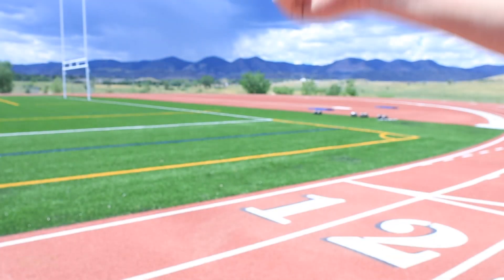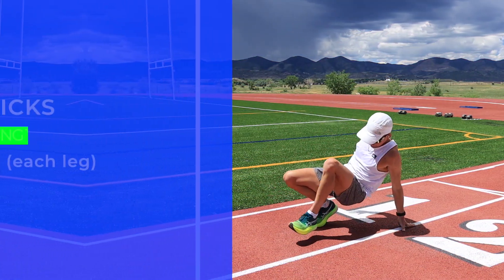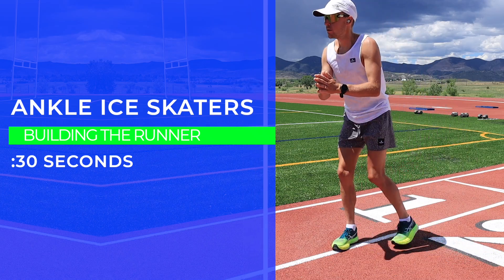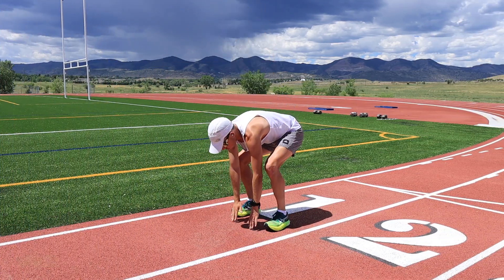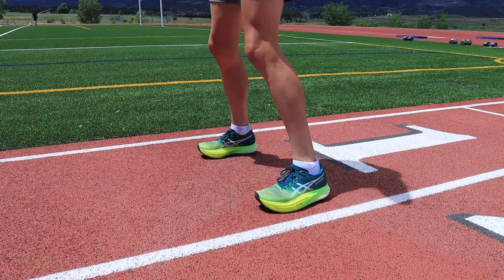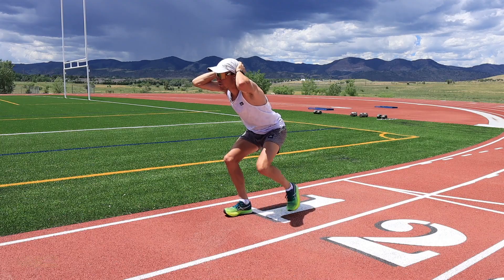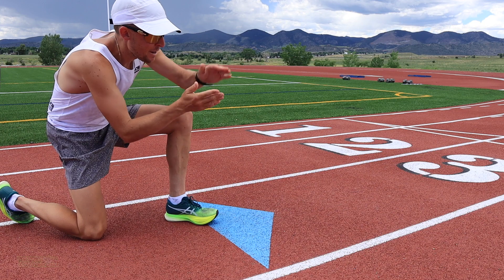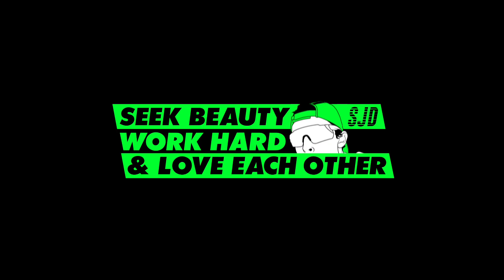Increase Ankle Strength & Power for Runners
🔹 How to Join the DGR Discord Server:
2. Make sure your YouTube account and Discord account are the same email.
3. In Discord Select User Settings
4. Select connections
5. Select Add
6. Select YouTube and log in with the same email used for DGR membership.

• Mailing Address:

USA

Seek Beauty
Work Hard &

0:00 Introduction
0:16 ANKLE STRENGTH BUILDING THE RUNNER INCREASE POWER AND SUPPLENESS WITH THESE EXERCISES
0:33 ANKLE TILTS BUILDING THE RUNNER
0:50 ANKLE KICKS BUILDING THE RUNNER 2 X 10 REPS (each leg)
1:23 ANKLE ICE SKATERS BUILDING THE RUNNER :30 SECONDS
1:52 ANKLE DIPS BUILDING THE RUNNER :30 SECONDS
2:27 AERIAL FEET TAPS BUILDING THE RUNNER :30 SECONDS
2:54 STATIONARY KNEE CRAWL BUILDING THE RUNNER :30 SECONDS
3:23 MOUNTAIN CLIMBERS BUILDING THE RUNNER :30 SECONDS
3:52 QD: HAVE YOU EVER HAD AN ANKLE (AREA) INJURY? HOW DID YOU OVERCOME?